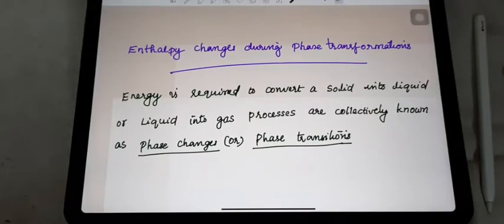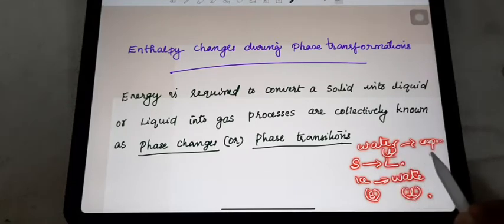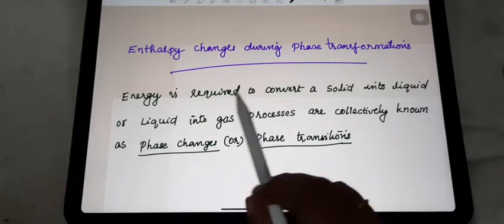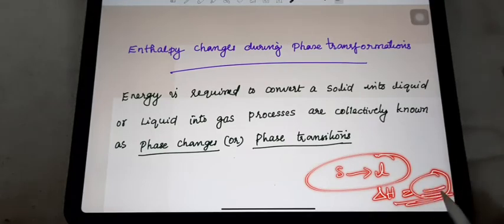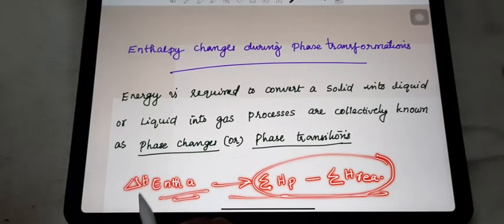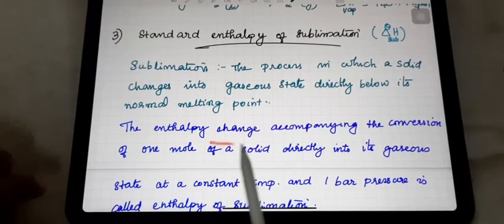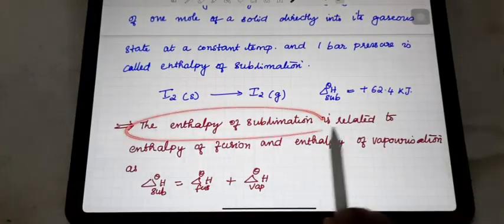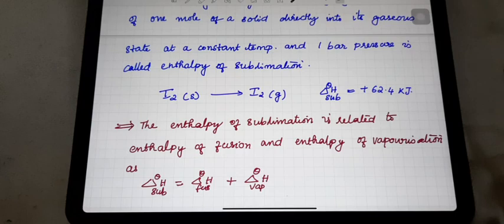Class XI-Chapter 6-Part 9-Enthalpy change during Phase transformations